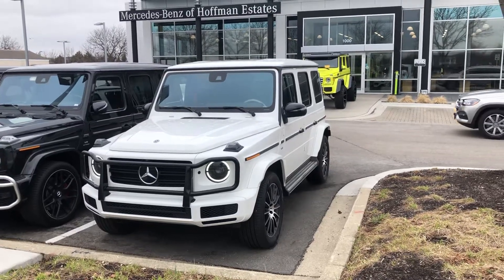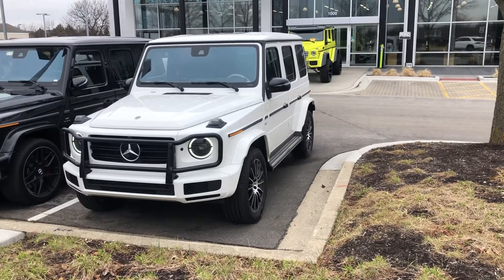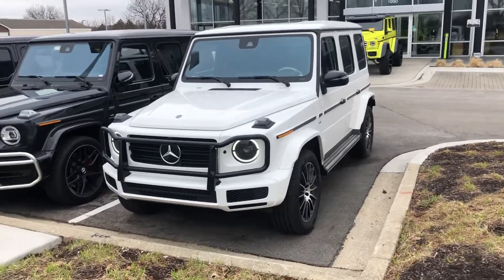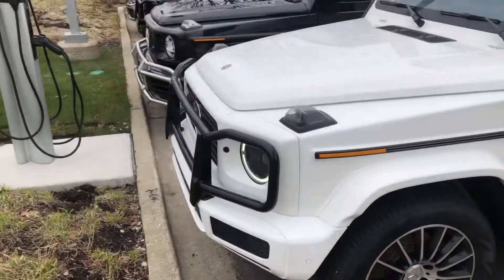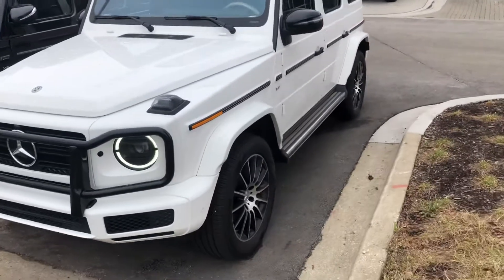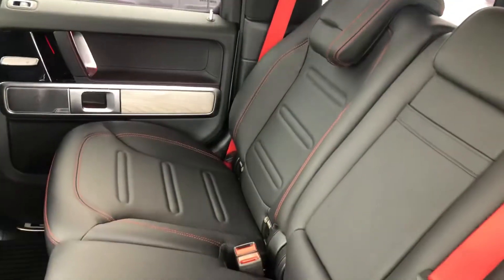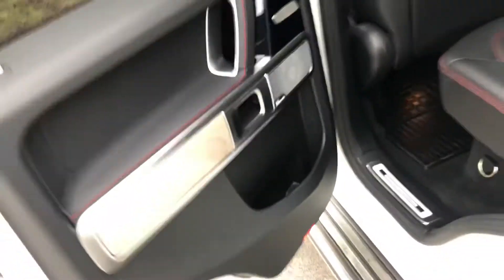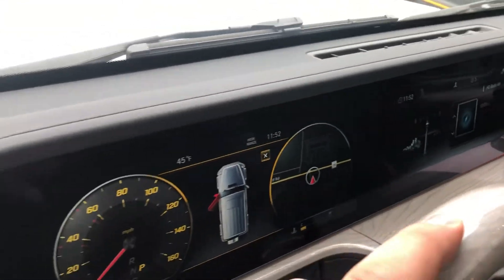2020 G550 sport package